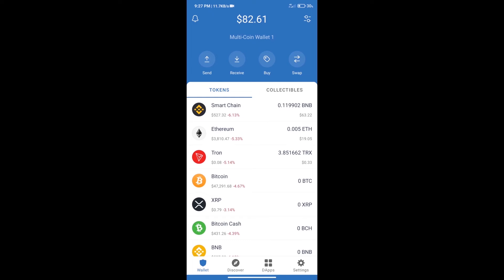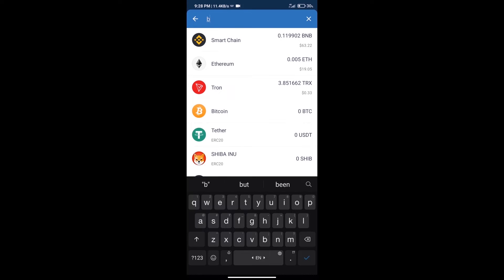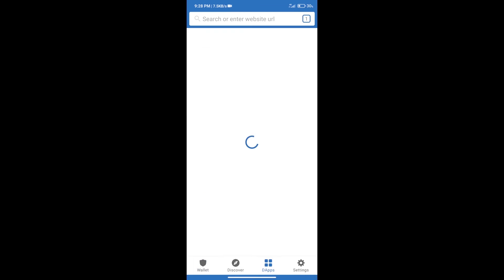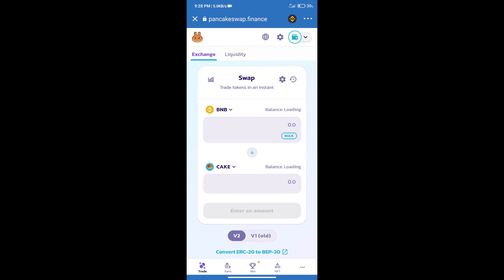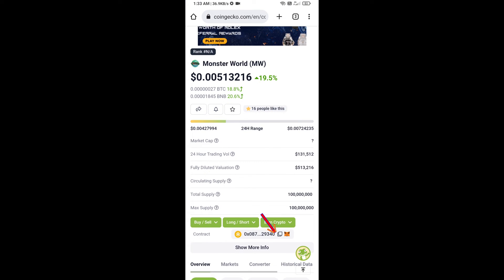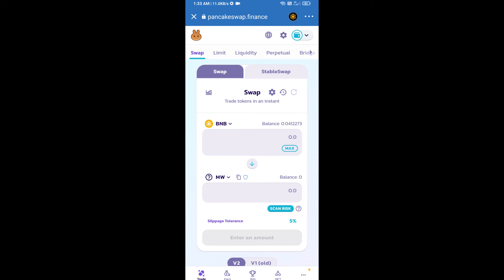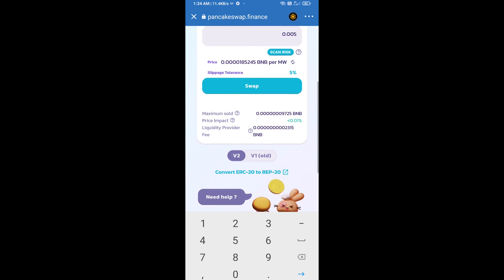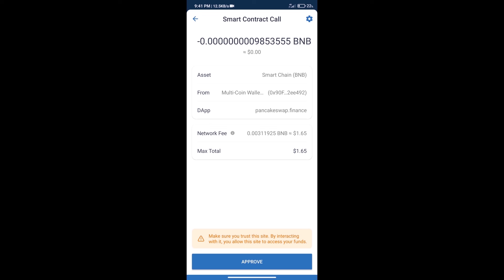How to Buy Monster World Token (MW) Using PancakeSwap On Trust Wallet